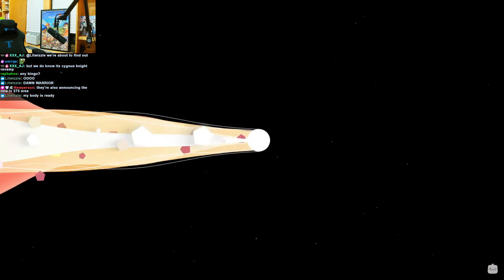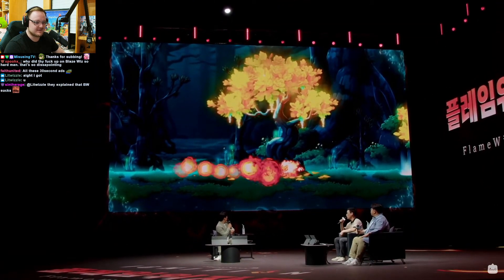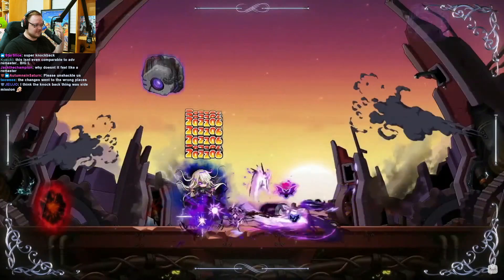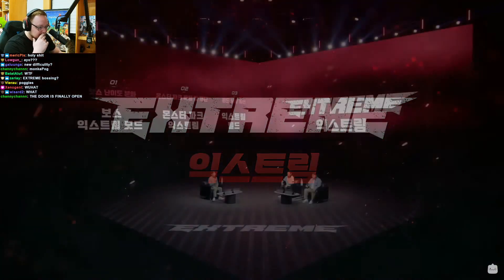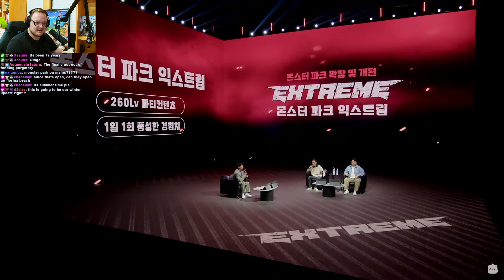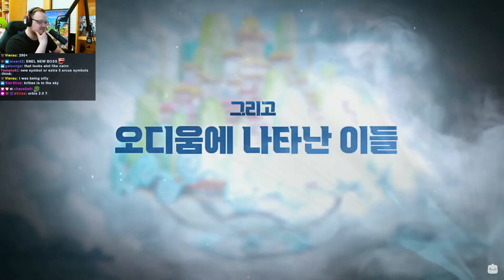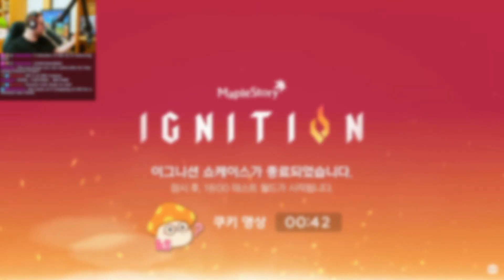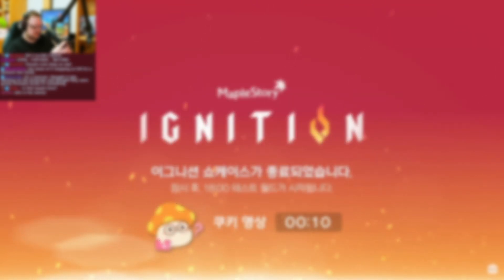MapleStory IGNITION Update Summary!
Korean MapleStory just revealed their plans for their Summer update!

▽ Timestamps ▽
0:00 Intro
0:14 Cygnus Knight Remaster
0:23 Dawn Warrior
0:32 Blaze Wizard
0:38 Wind Archer
0:56 Night Walker
1:12 Thunder Breaker
1:21 Mihile
1:32 EXTREME
1:35 Extreme Mode Black Mage & Seren
1:45 Monster Park Extreme
2:00 Morass/Esfera/Sellas/Moonbridge Monster Park
2:05 Extreme Field
2:19 Cernium & Hotel Arcus Elite Bosses
2:22 Odium
2:38 HYPER BURNING
2:54 Outro

▽ OUTRO ▽
Harris Heller - White Lotus